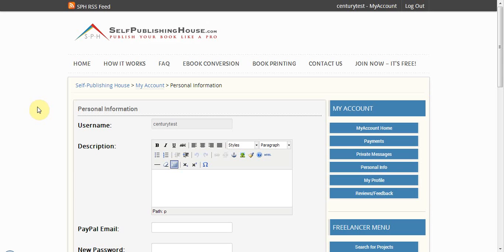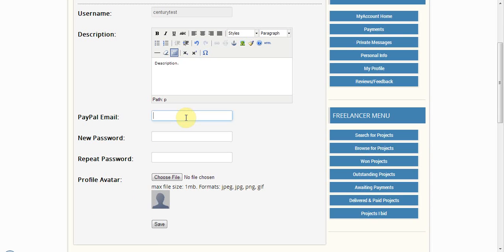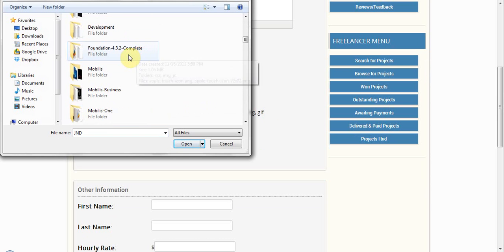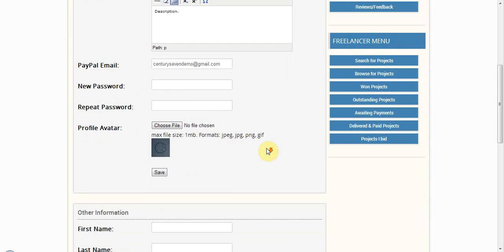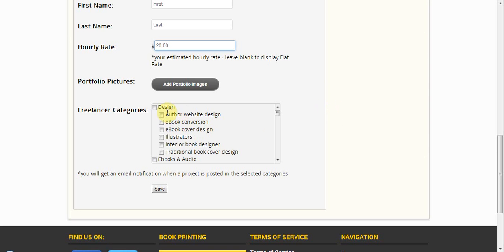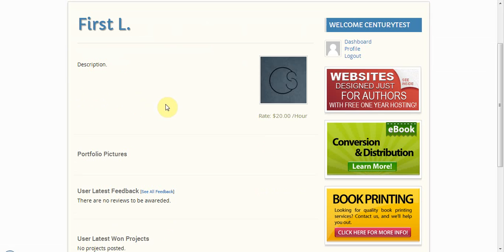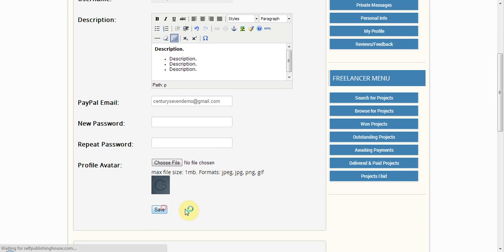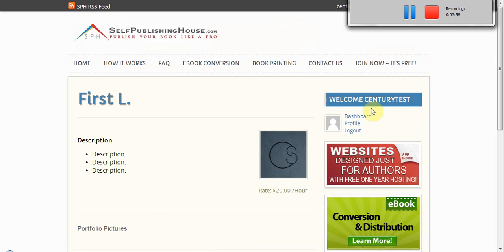02 Account Profile